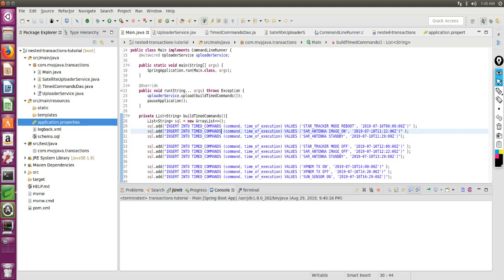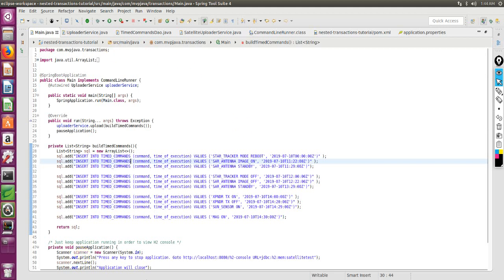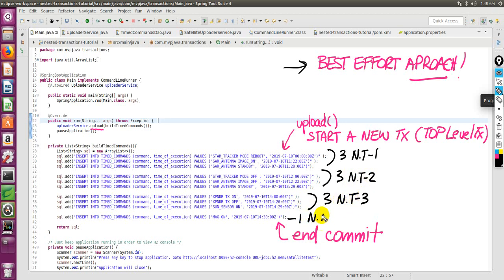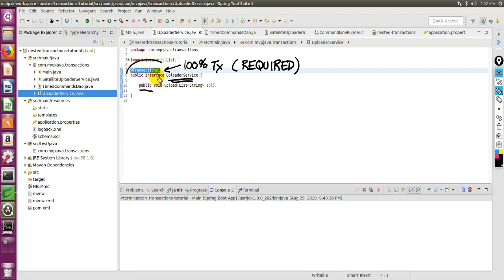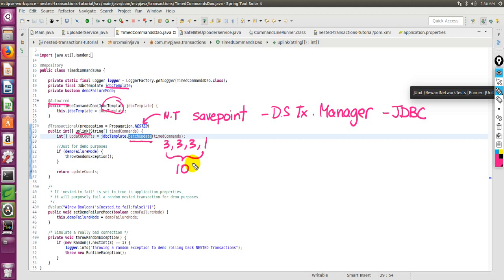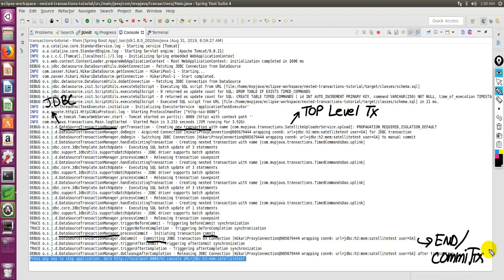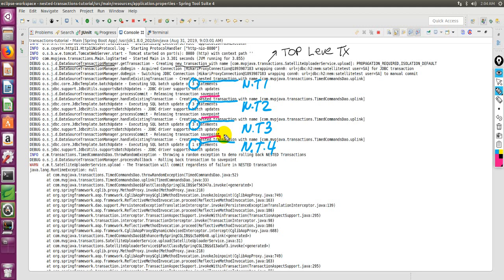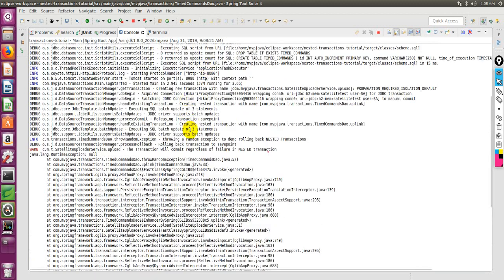Nested Transactions with Spring Boot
This tutorial demonstrates the use of declarative transaction management within a Spring Boot 2 application via local transaction management using annotation based configuration with the Nested Propagation Level.

If you don't know what Nested Transactions or why we use them then this is the perfect tutorial for you. I take a Spring Boot 2 application and simulate loading spacecraft timed commands

into the satellite's database via nested transactions. Spring's JDBC Template is used in a @Transactional context and persists the data into a H2 embedded database. This tutorial

demonstrates the use of the DataSourceTransactionManager which supports Nested Transactions out of the box with Spring Boot.

Spring has always supported the standard 6 transaction propagation levels whose names are analogous to those in EJB land. They are specified below and can be inserted directly with the following @Transactional annotation.

@Transactional(propagation = Propagation.**SEE LIST BELOW**)

    REQUIRED (* default)
    REQUIRES_NEW
    SUPPORTS
    NOT_SUPPORTED
    MANDATORY
    NEVER

There is however one more, a 7th propagation level that not many know about and that is the NESTED transaction propagation level. Unfortunately it’s not supported by all transaction managers and it is easily confused with REQUIRES_NEW.

We will explore the
@Transactional(propagation = Propagation.NESTED) syntax and I'll explain the difference that Nested Transactions have with the other REQUIRES_NEW Propagation Level.

Just git clone ...